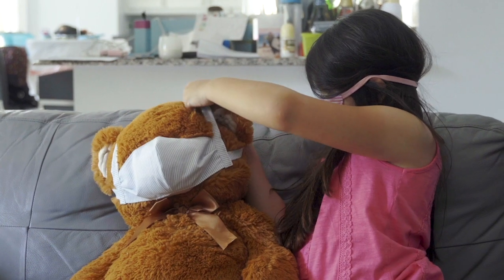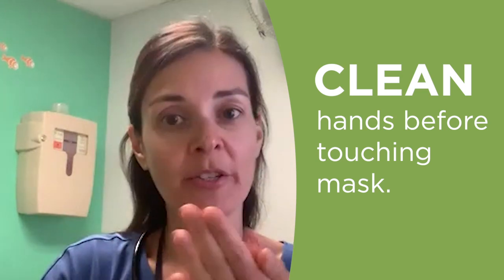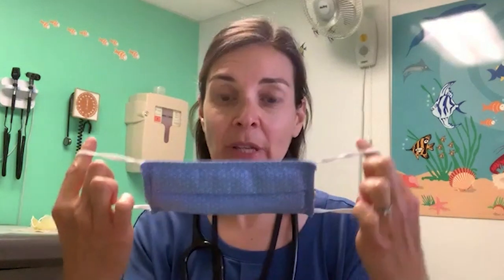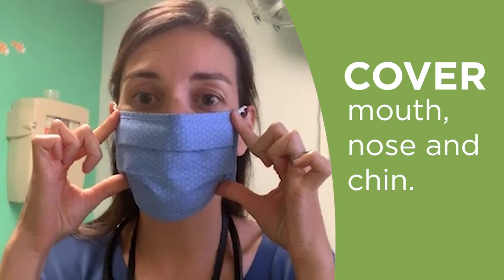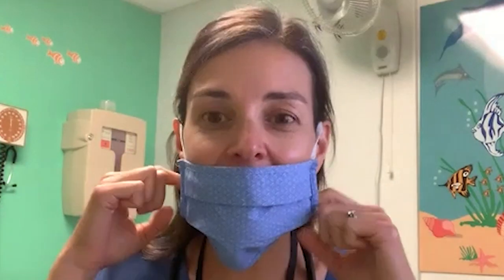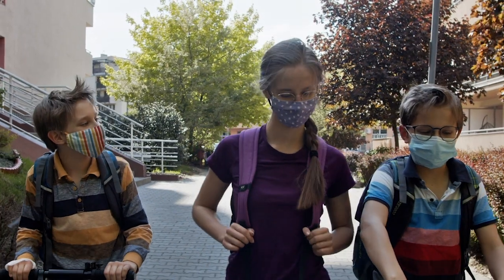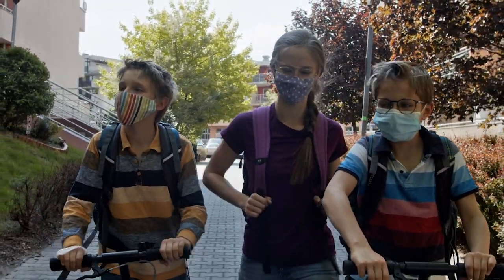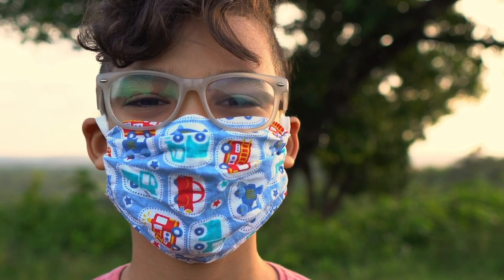Kids & Masks: Wearing masks the right way to combat spread of COVID-19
Nilgun Zimakas, MD, a pediatrician with UVM Children's Hospital gives parents tips and advice on kids and masks to combat the spread of COVID-19.